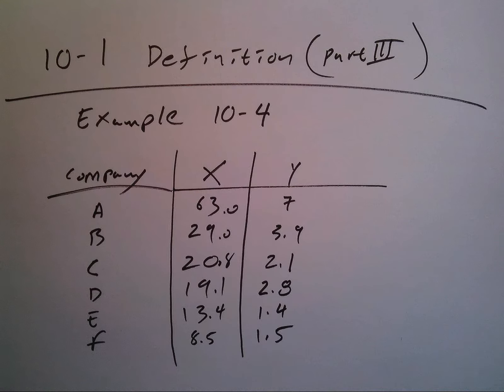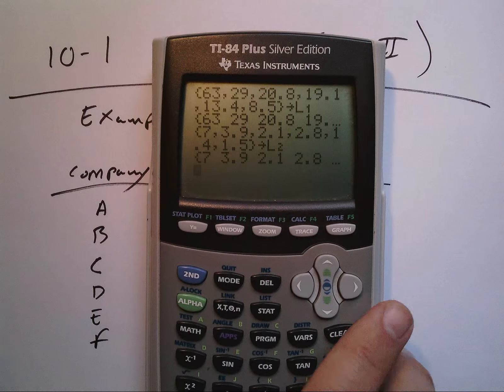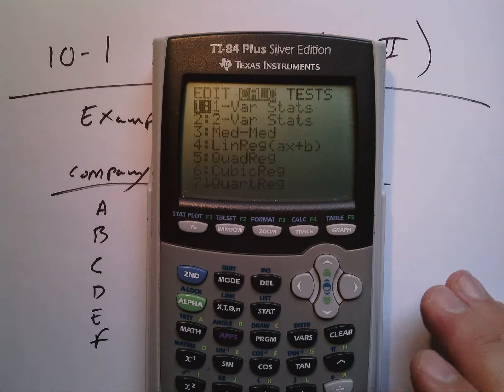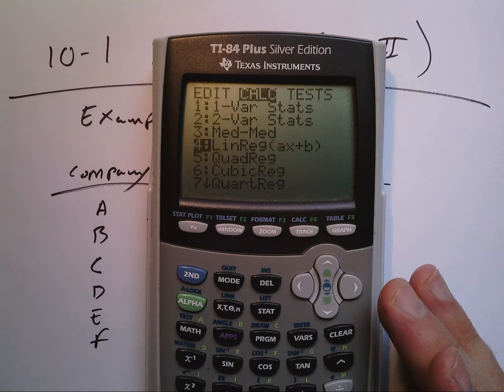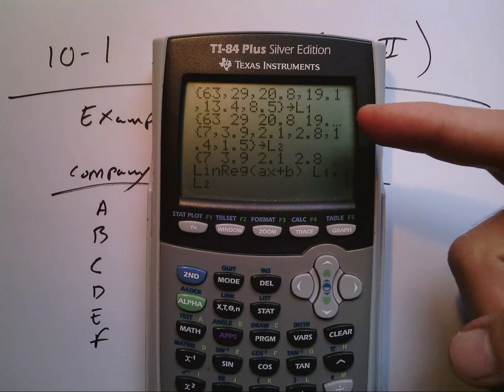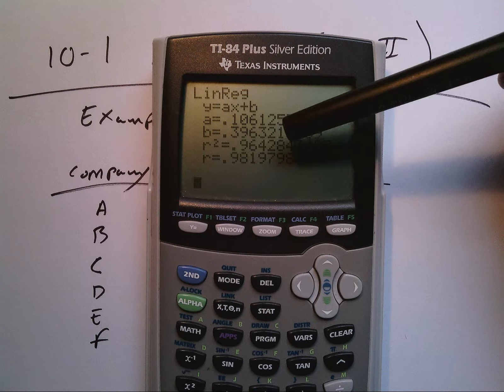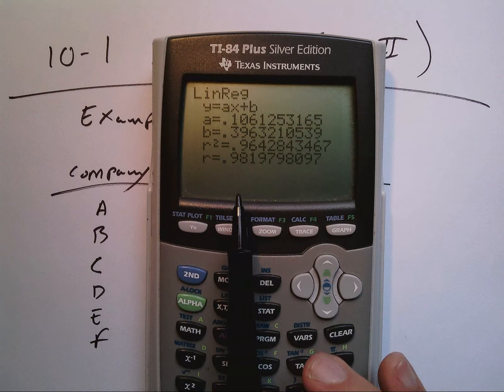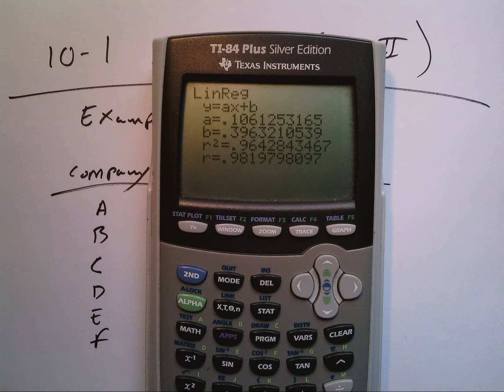10 1 ex 10 4 using the calc to find r